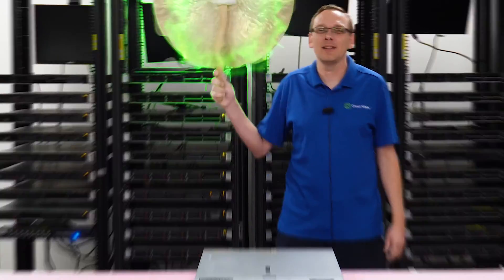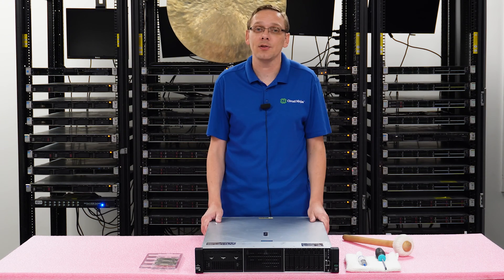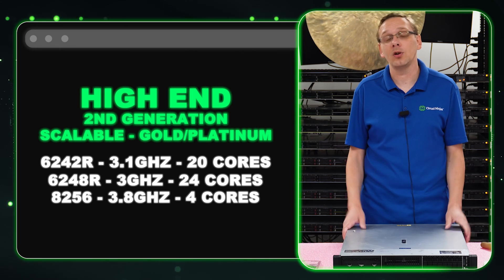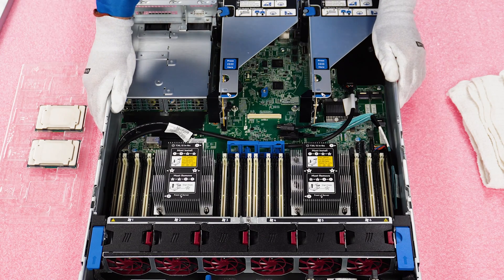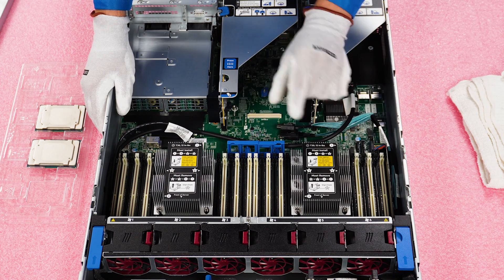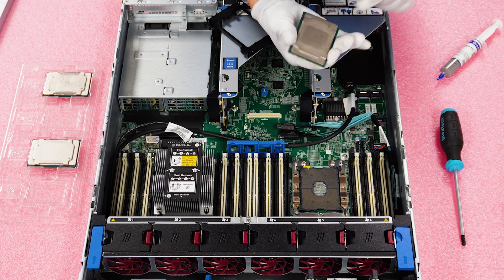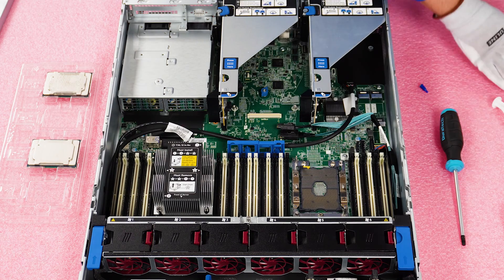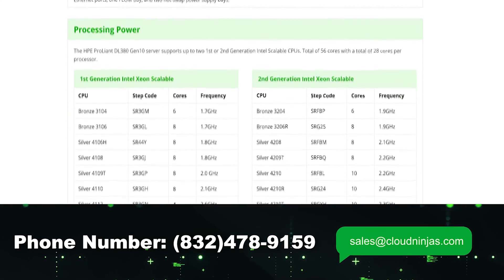HPE ProLiant DL380 Gen10 | CPUs | Intel Xeon Processor Options | CPU Installation | Tips and Tricks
HPE ProLiant DL380 Gen10 Processors – This will be the start of a new series focused on the DL380 Gen10 server. In this video specifically we will be focused on processors, and in this video series as a whole, we will cover all aspects of this fantastic modern machine. This video series will include:

Let’s get going. The HPE ProLiant DL380 Gen10 server takes up to two Intel Xeon 1st or 2nd Generation Scalable processors. The socket type is an LGA3647. Please note, you do have to have an updated BIOS to use a 2nd generation CPU. In general, we recommend keeping your system on the latest BIOS and firmware release.  Below are some of the CPUs we recommend.  We break it down into 3 categories: Low End, Value, and High End.  This is not a complete list, and we would love to hear from the community what processor you’re running in your system.

Low End
1st Generation Scalable - Silver
4110 – 2.1GHz – 8 Core
4114 – 2.2GHz – 10 Core
4116 – 2.1GHz – 12 Core

Value
1st Generation Scalable - Gold
6126 – 2.6GHz – 12 Core
6132 – 2.6GHz – 14 Core
6142 – 2.6GHz – 16 Core

High End
2nd Generation Scalable – Gold/Platinum
6242R – 3.1GHz – 20 Core
6248R – 3.0GHz – 24 Core
8256 – 3.8GHz – 4 Core

We will also show you how to properly remove your old processors.  Be careful not to accidentally hit the CPU pins when taking out your old CPU.  Also be careful with the old thermal paste.  The paste can sometimes flake off and end up inside your CPU pins.  We will show you how to handle your CPU and avoid these mistakes.  We will also install a CPU upgrade and go over step by step instructions from start to finish.

Do you want to buy a refurbished HPE ProLiant DL380 Gen10 server? You can custom configure your own server. We have 8 Bay LFF, 12 Bay LFF, 8 Bay SFF, 16 Bay SFF, and 24 Bay SFF systems in stock.